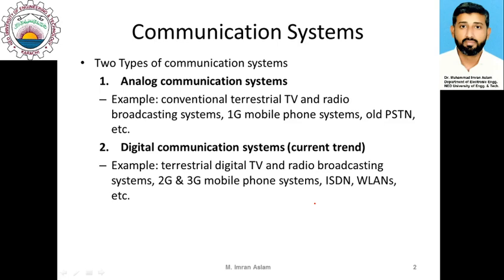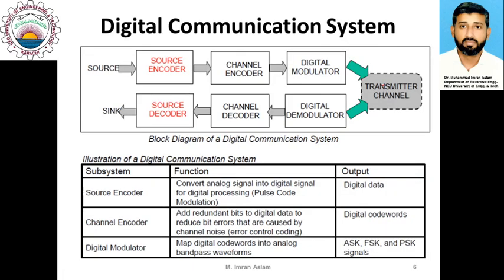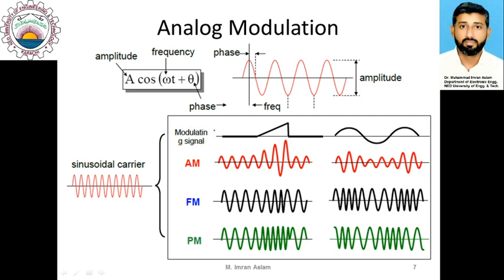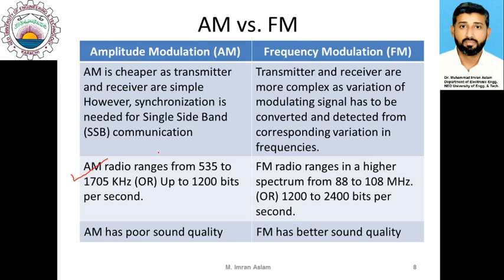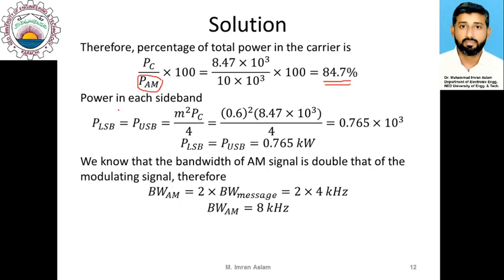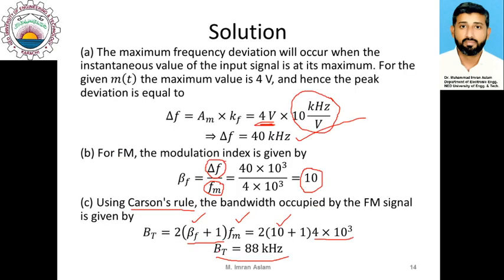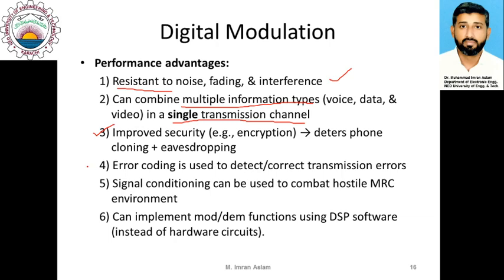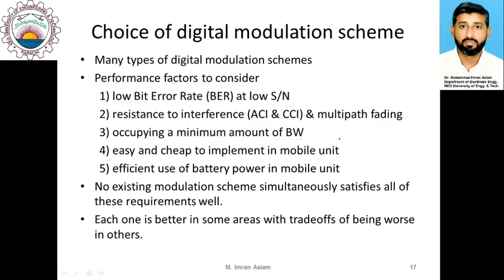Wireless Communications Lecture # 25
Topics covered: Modulation Techniques for Mobile Radio